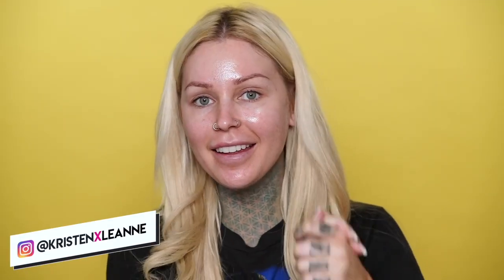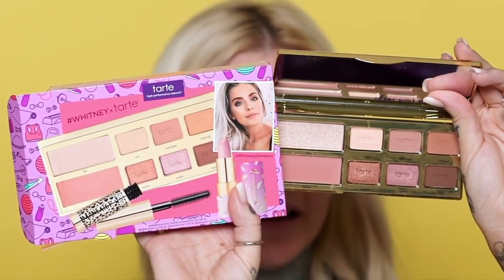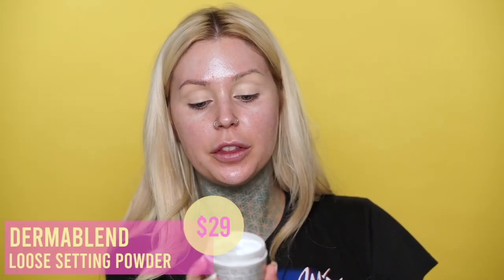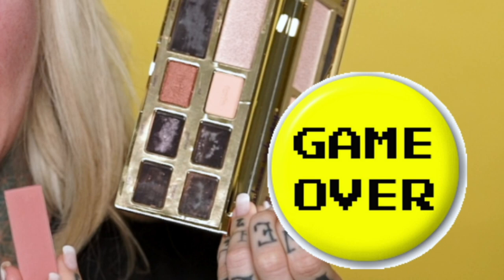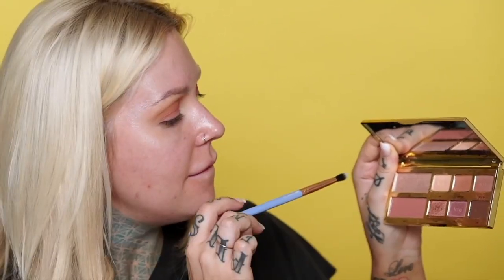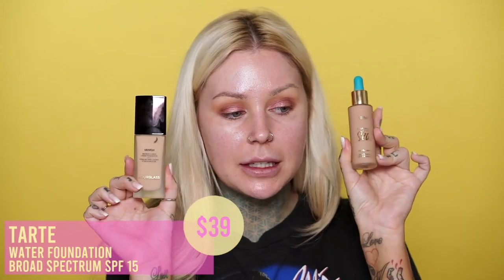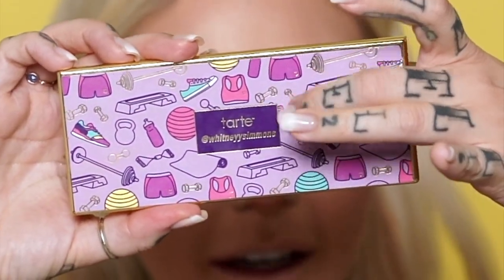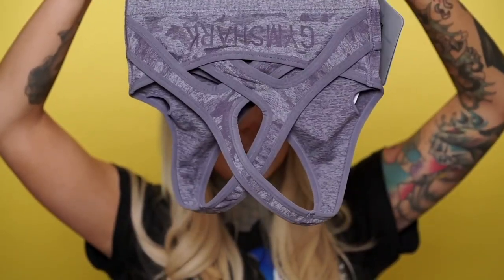DID WE NEED THIS?? WHITNEY SIMMONS X TARTE | Kristen Leanne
Let's test it out today and see how we do.
Get $100 of delivery credit w/ Postmates if you sign up with my link and code KRISTENLEANNE